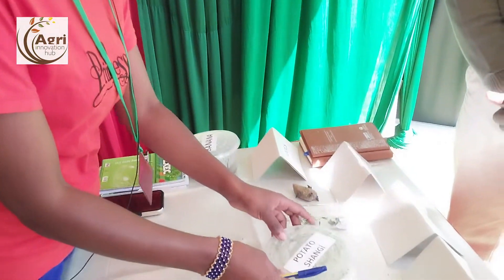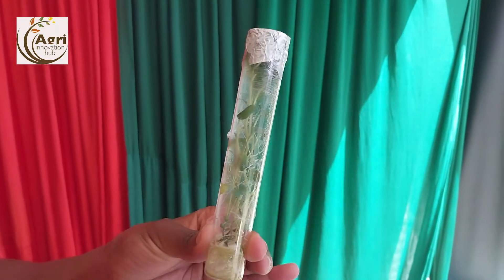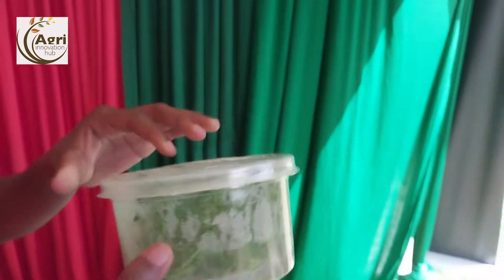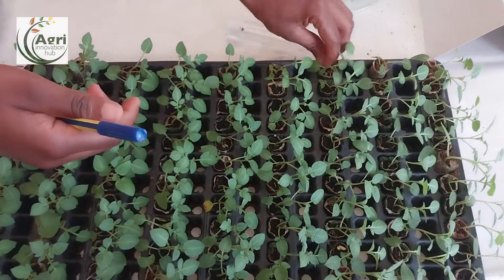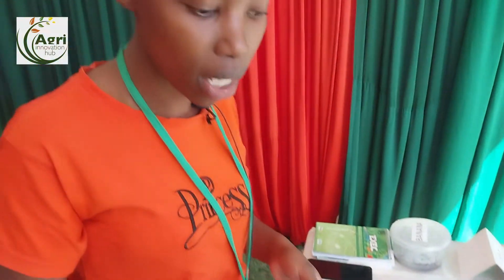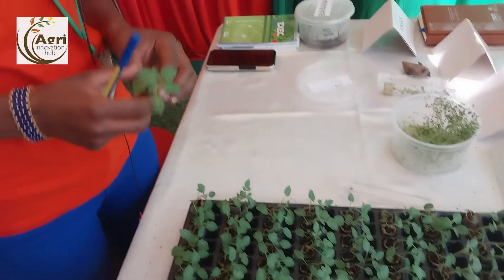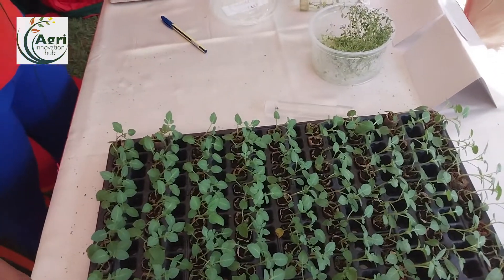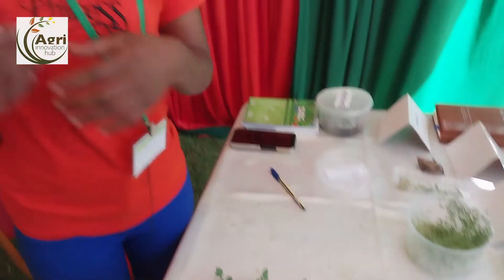Advantages of APICAL POTATO CUTTING over the normal potato to produce seed potatoes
Stockman Kenya based in Naivasha practices apical cutting to produce potato seeds. This is rooted transplant produced from tissue culture plants. There are normally two stages in rooted apical cuttings systems: production of cuttings in a lab and screen house, followed by sale to seed multipliers or potato farmers who plant the rooted cuttings to produce seed tubers. Watch to the end to learn of this new technology that is changing potato seed production